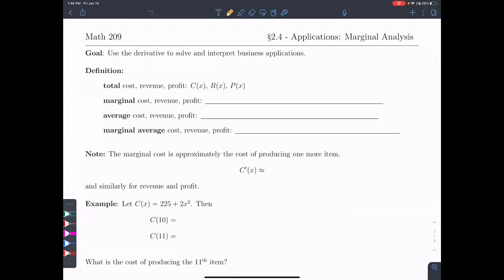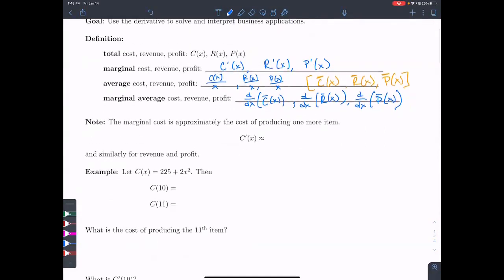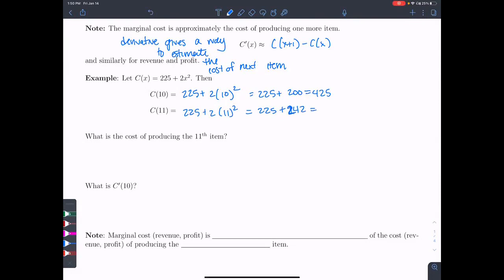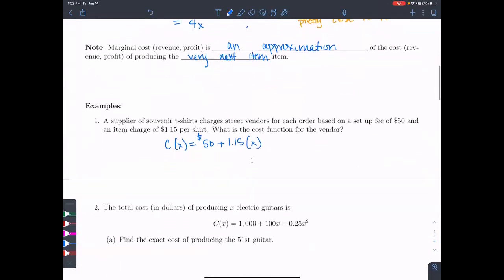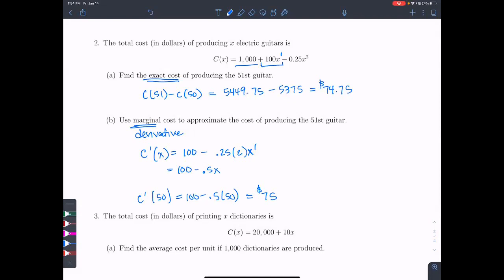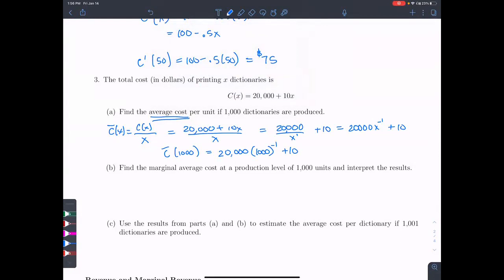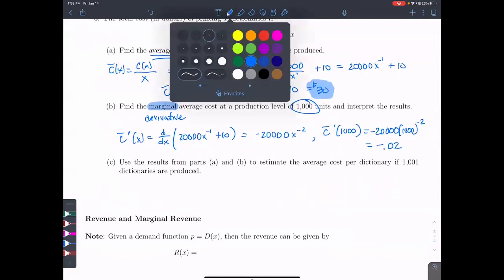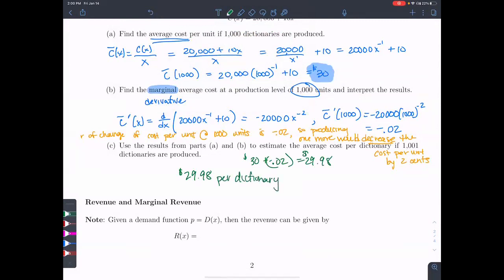Math 209 Section 2.9 Marginal Analysis